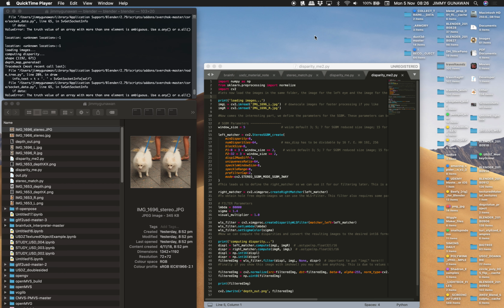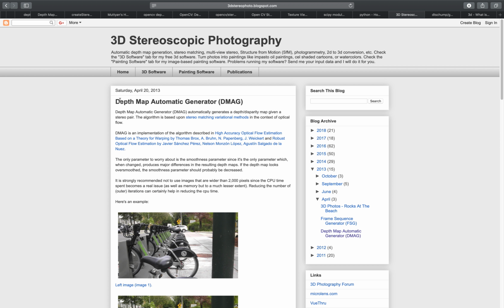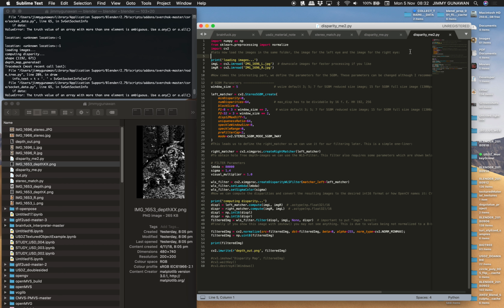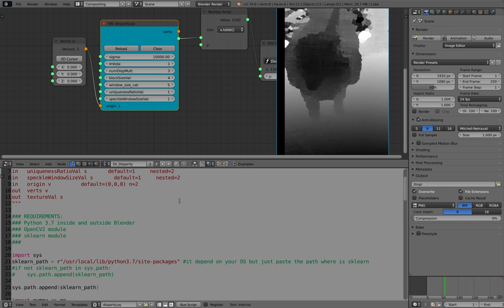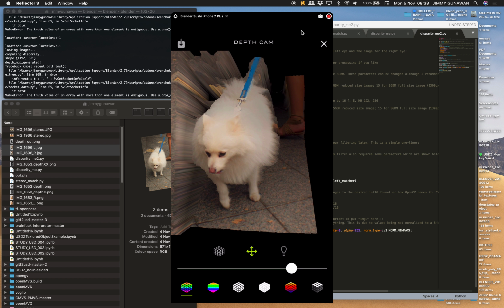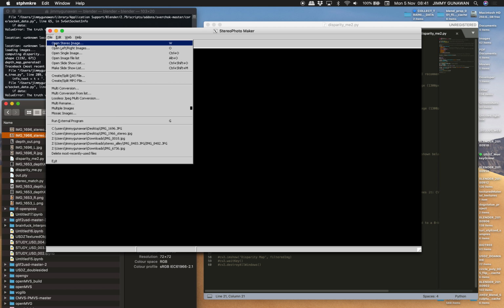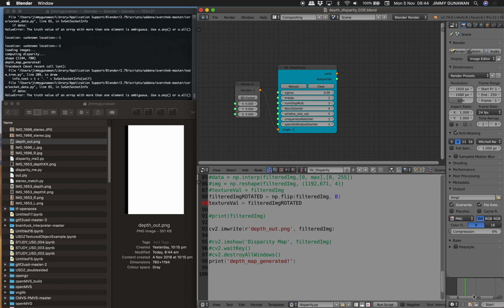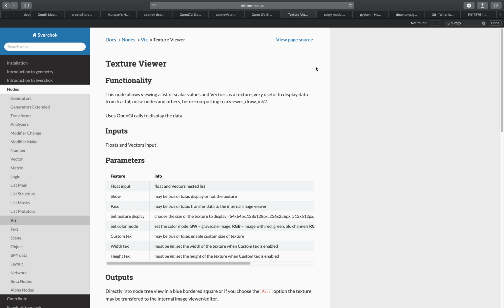LIVENODING 1100 / SV Disparity Depth Map From Stereo Pair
In this episode, I am sharing my quick research on how to estimate and generate Depth Map using pair of stereoscopic images with Blender and Python.

This is related to disparity and parallax, see Apple presentation on this topic from last years.

If you are using Windows, there is a tool from StereoPhotoMaker developer called DMAG Depth Map Auto Generator to extract depth map from pair of stereo images, but does not work on Mac. So I am using Python OpenCV module to generate this and make it to work inside Blender via Sverchok node!

On an iPhone this kind of disparity process is actually performed in realtime when using Portrait Mode. Use app called DepthCam to see the disparity depth map. Google Pixel is also doing similar thing. With iPhone X, XR, XS, and its true depth front camera, the result of depth map is actually much more accurate and you get point cloud data. That is another story.

What you can do with this DEPTH MAP is to actually generate "3D Photo" for Facebook.

But in Blender you can do more like separating background and foreground, and do some compositing works. Which you can all perform using some apps on iPhone or iPad. Maybe eventually we have 3D app like Blender on iPhone or iPad?